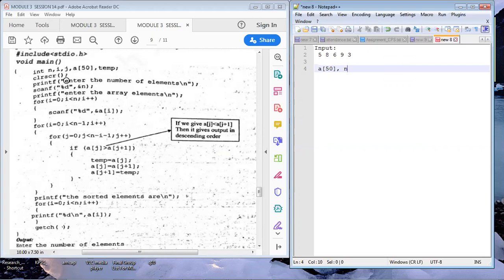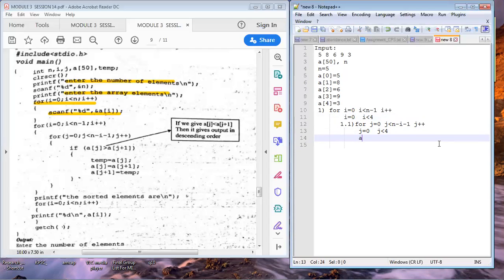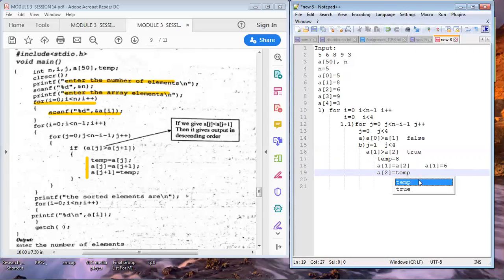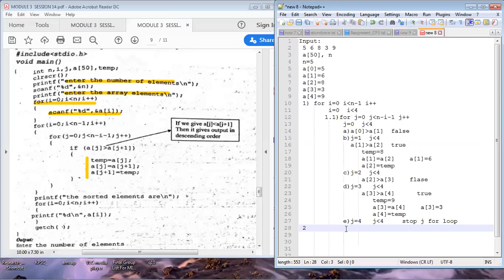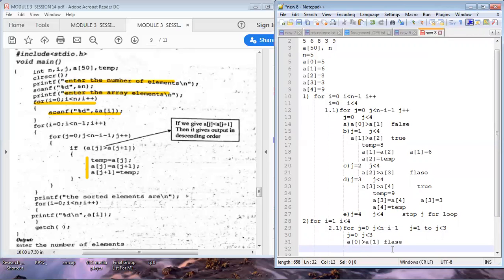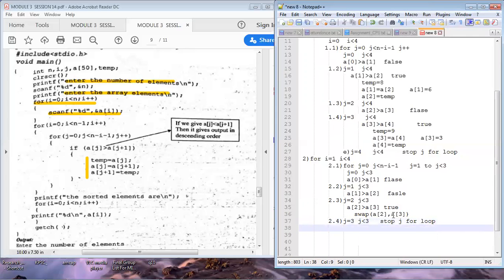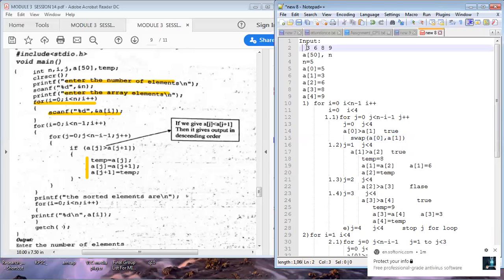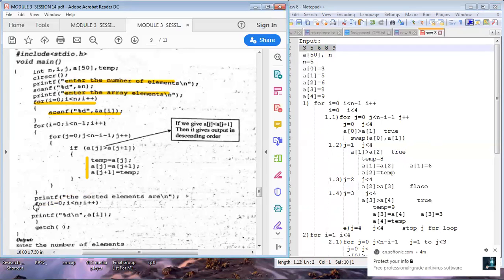Bubble Sort Session 3 Program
Bubble Sort program explaination